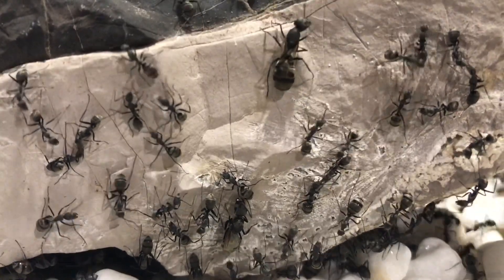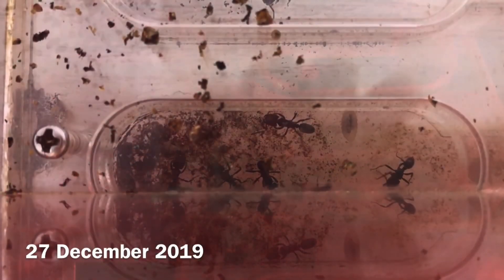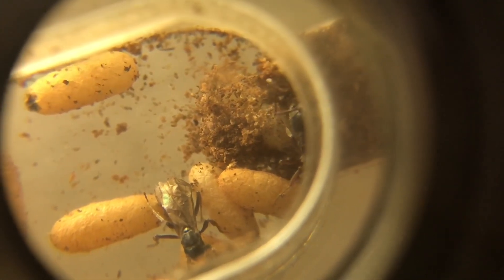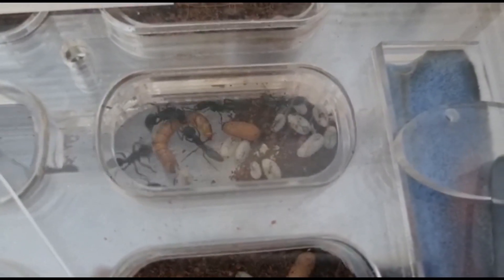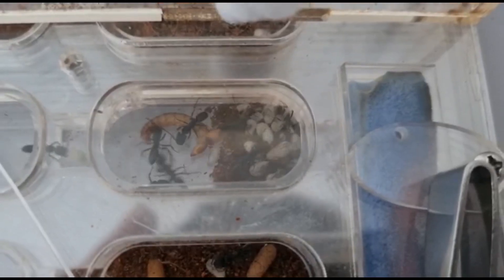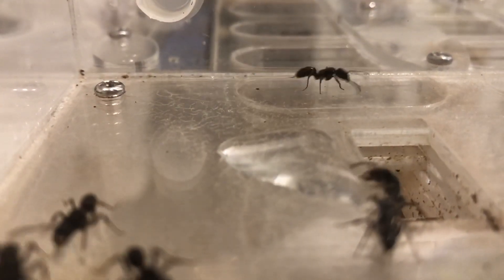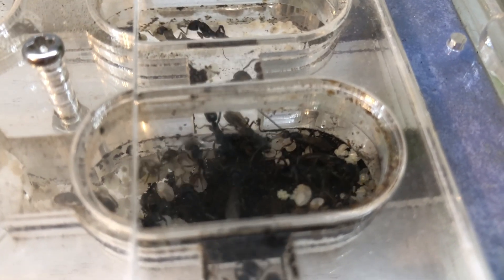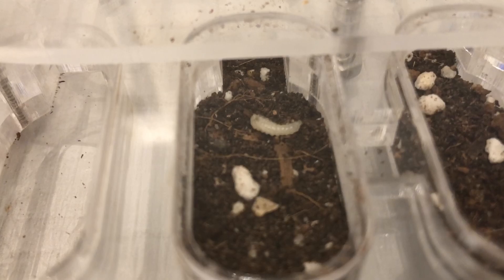The Water Bending Predators | Odontoponera denticulata Update #1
In this video, I show case my Toothed Ponera colony of the species Odontoponera denticulata, who posses interesting behaviours such as “Water Bending”.

Big thanks and shoutout to

Javen, for sharing the hunting video,

and Luke, for giving me the colony completely for free.